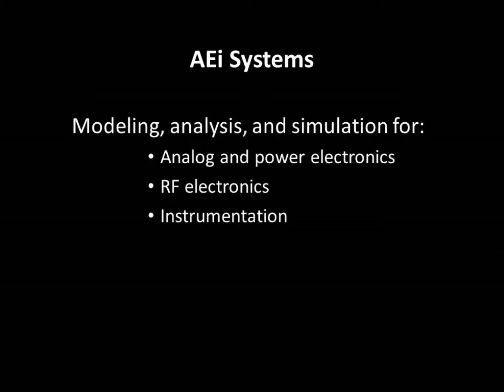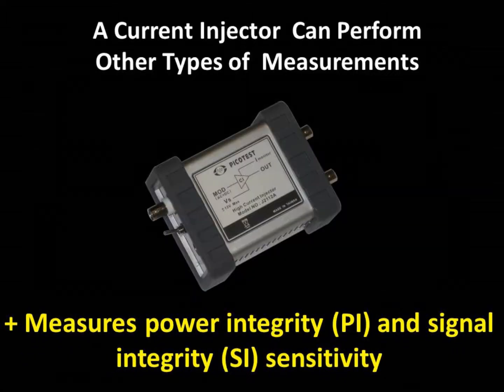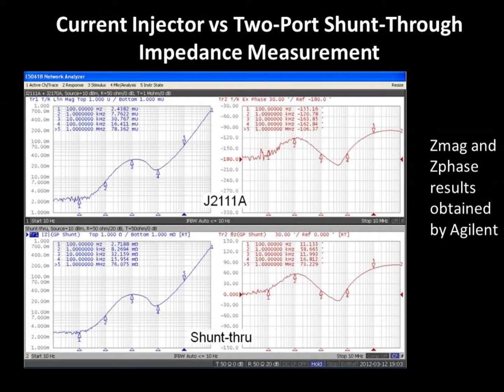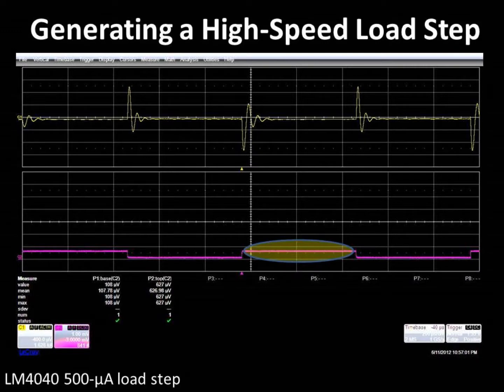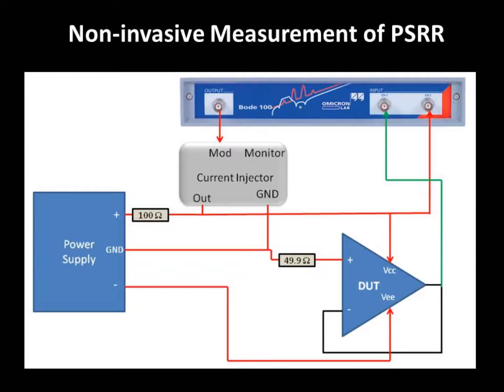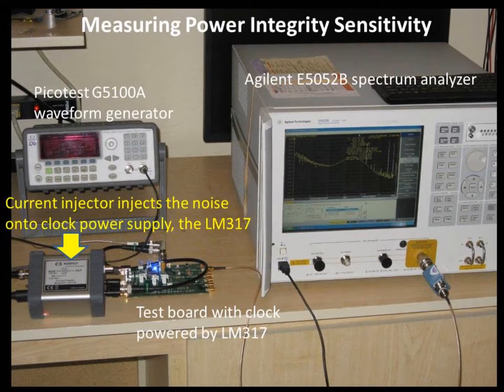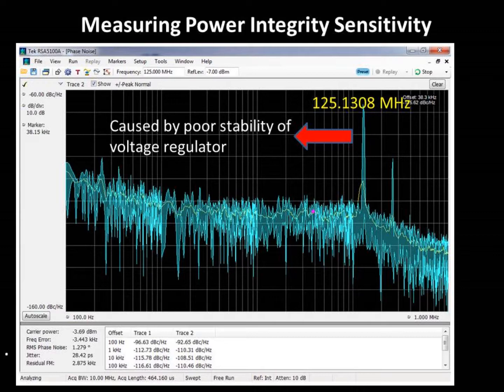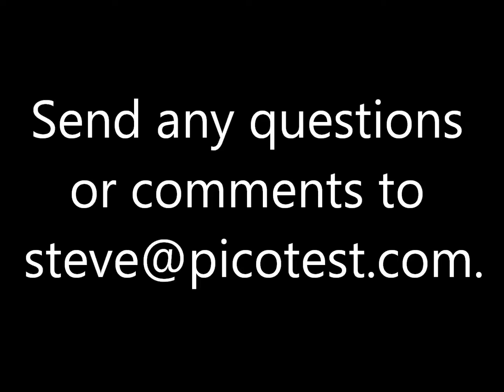Troubleshooting Distributed Power Systems (Part 5): Using Current Injectors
Previous videos in this series discussed the use of vector network analyzers (VNAs) to measure impedance using one- or two-port configurations. This video discusses another method of measuring impedance--the current injector method. The current injector is a voltage-controlled current source. In the impedance measurement, the current injector is modulated by the VNA, which also measures the resulting voltage at the device under test as well as the modulated current. The VNA calculates voltage/current to obtain impedance. Although not quite as accurate as the two-port VNA impedance measurement, the current injection technique has advantages including wide range (approx. 1 milli-ohm to thousands of ohms), the ability to measure in-system, and a suitability for measuring low-power devices such as op amps, voltage references and voltage regulators. In addition, current injectors can be used to carry out other types of tests such as non-invasively measuring PSRR, determining power integrity and signal integrity sensitivity, and in generating high-speed load steps. In this video, Steve Sandler discusses each of these current injector measurement capabilities and presents test examples that illustrate how designers can perform and interpret these measurements. Along the way, Sandler offers many test tips to help the engineer obtain the most accurate results.